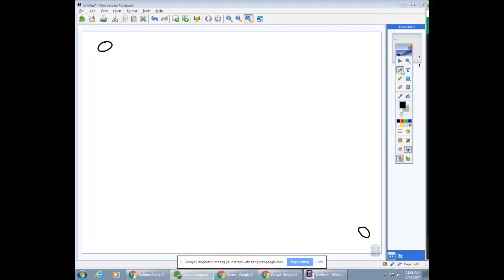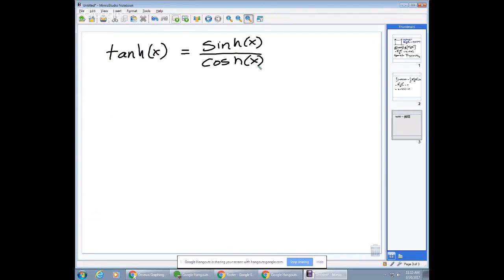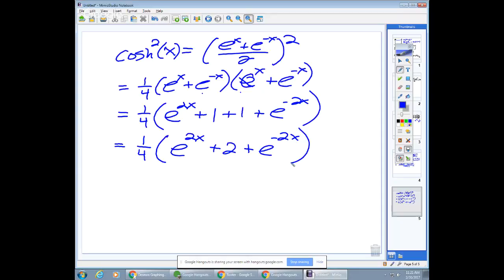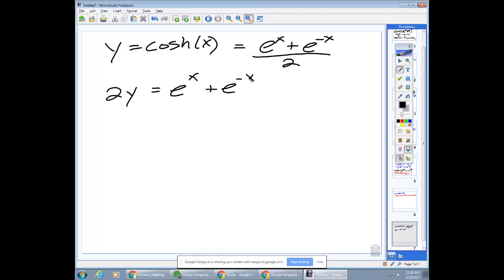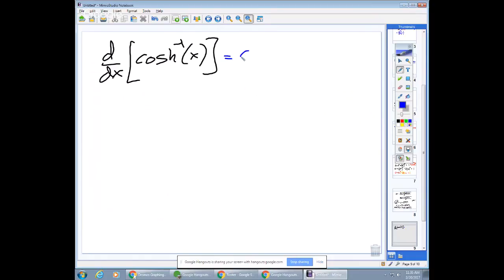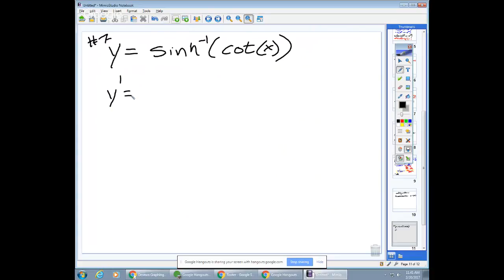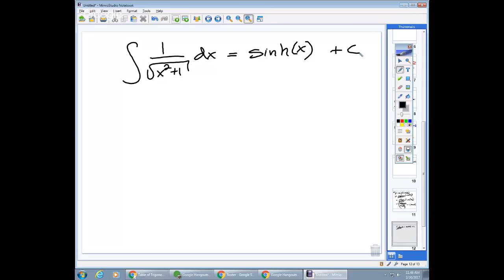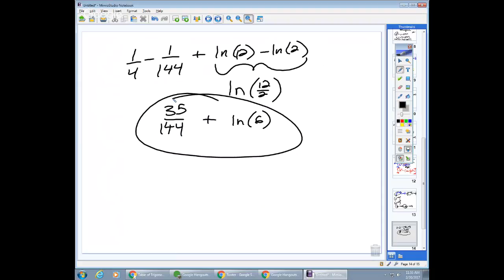Calc 2 Hyperbolic Trig